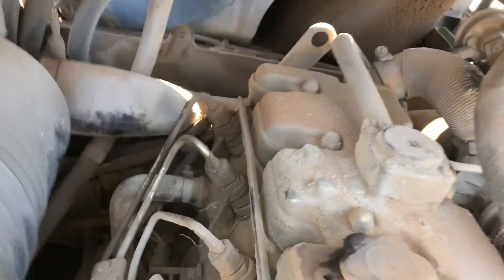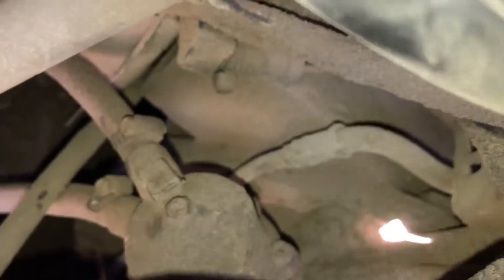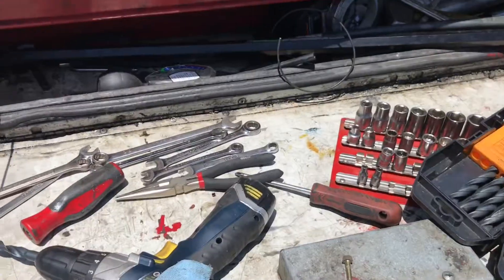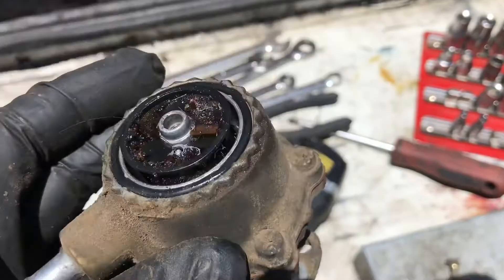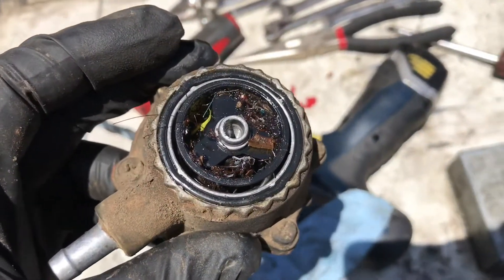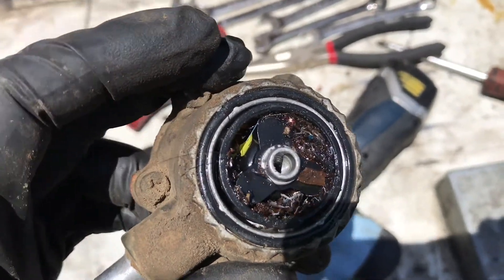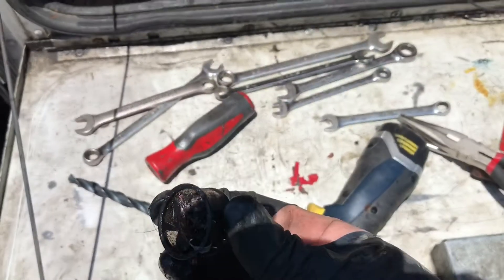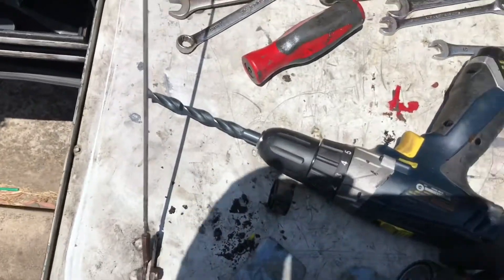Caterpillar 226B Fuel Lift Pump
Remove and replace fuel lift pump on a Cat 226B
Losing fuel prime? Look at this pump.